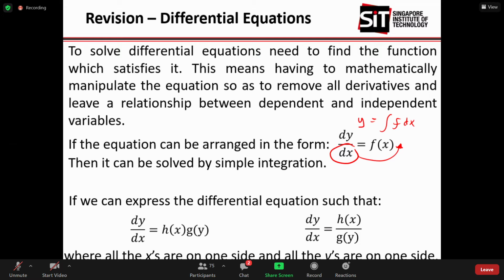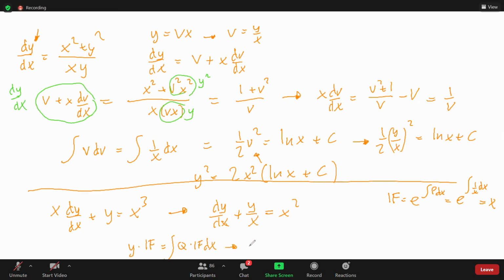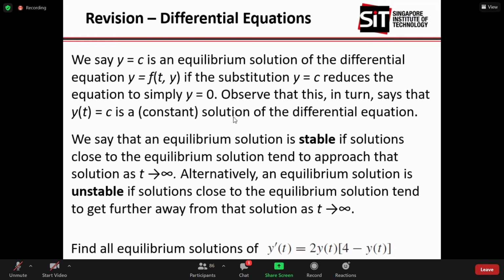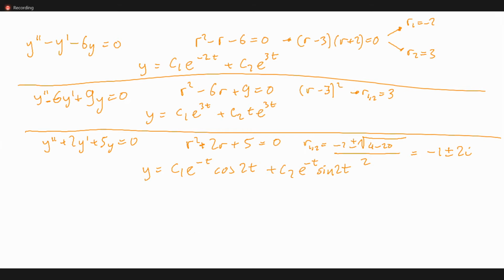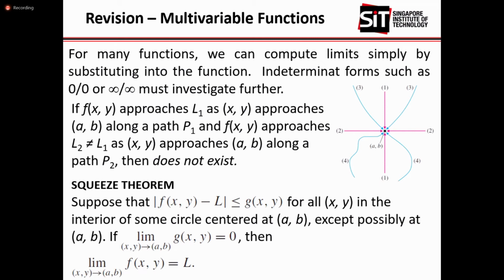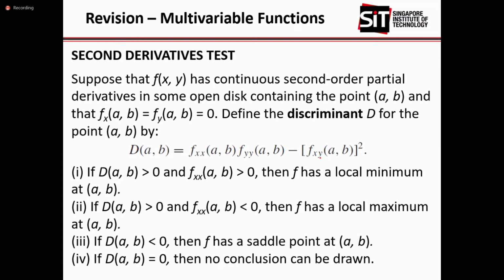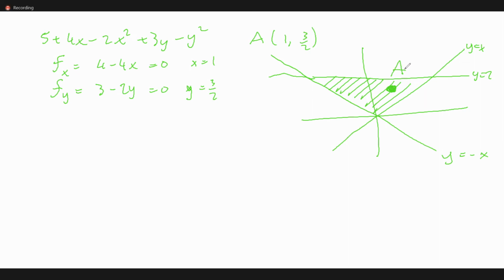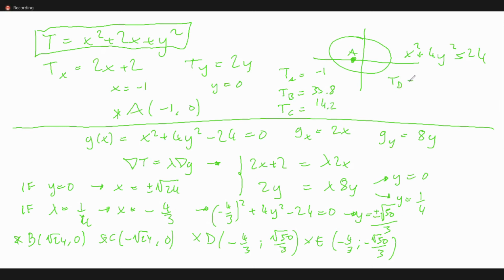Maths Revision Part 1